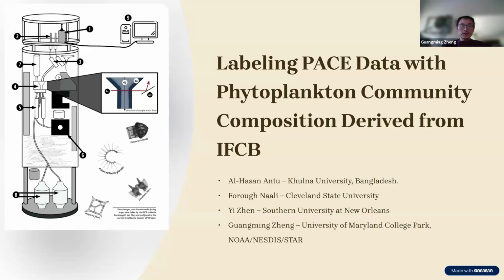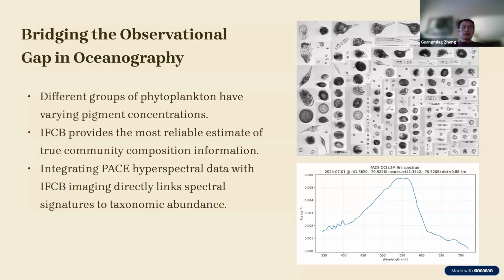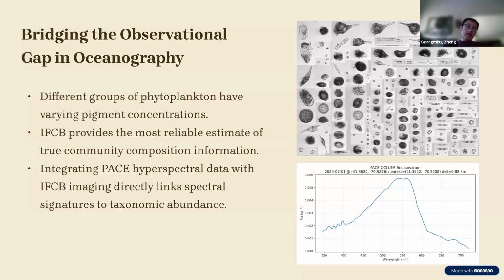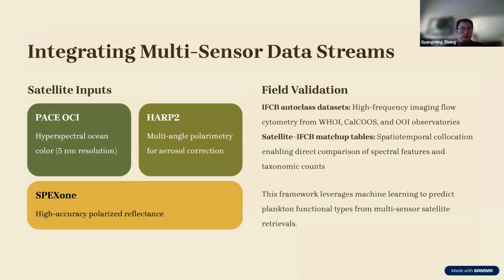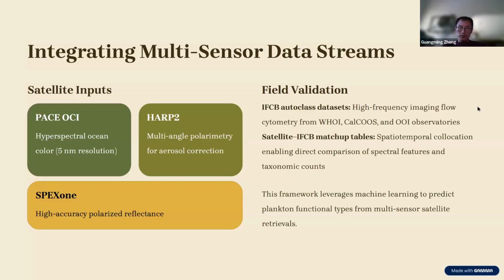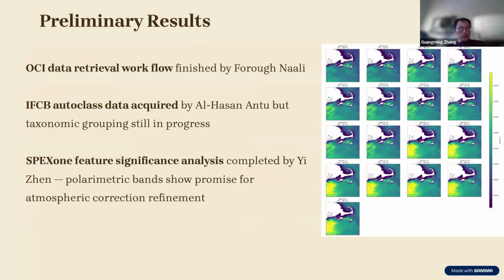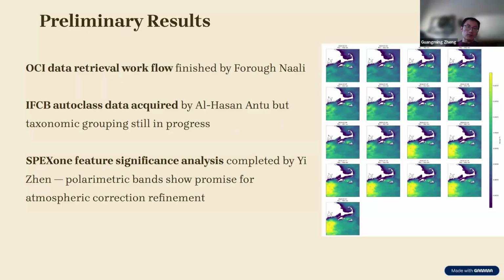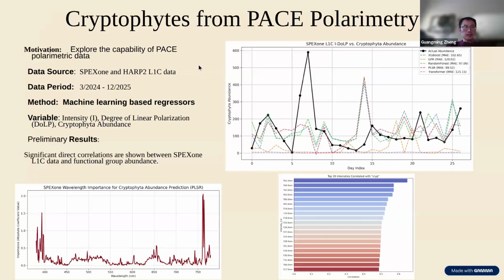Labeling PACE Data with Phytoplankton Community Composition Derived from IFCB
Al-Hasan Antu, Forough Naali, Yi Zhen, Guangming Zheng